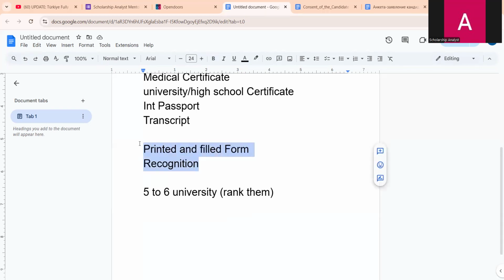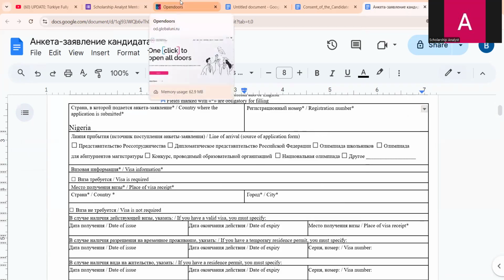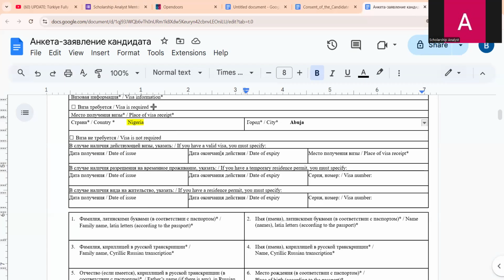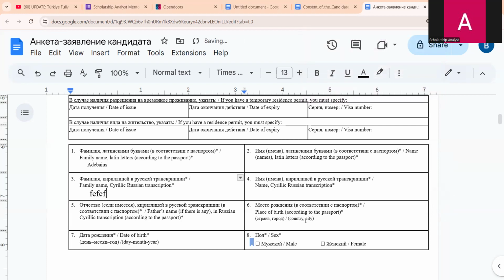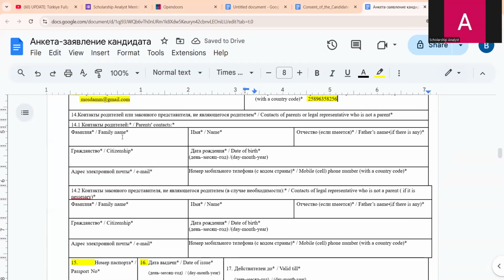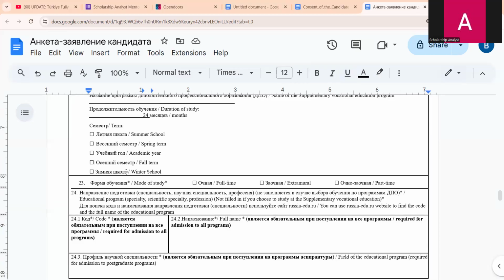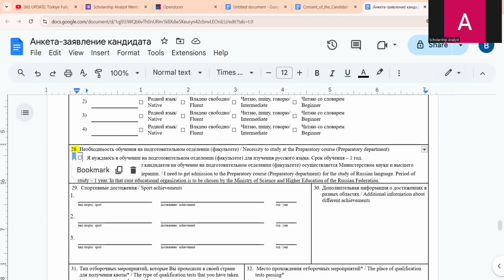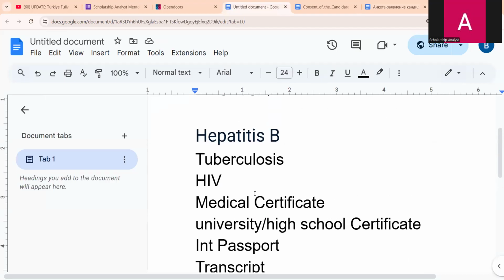OPEN DOORS SCHOLARSHIP: DOCUMENTATION FILLING STEP BY STEP GUIDE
SECOND STAGE EXAM: HOW TO PASS OPEN DOORS FULLY FUNDED SCHOLARSHIP SECOND STAGE EXAM 2024 || PART 1

PART 2 || SECOND STAGE EXAM: HOW TO PASS OPEN DOORS FULLY FUNDED SCHOLARSHIP SECOND STAGE EXAM 2024